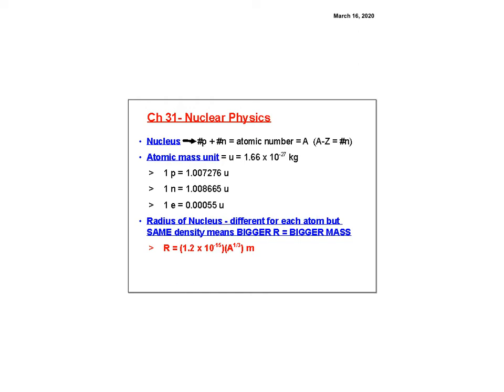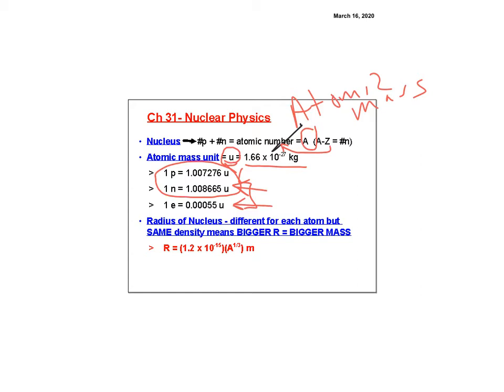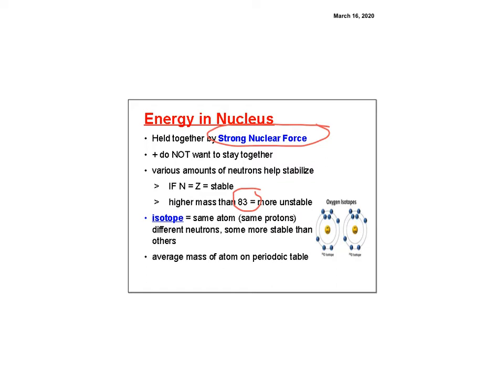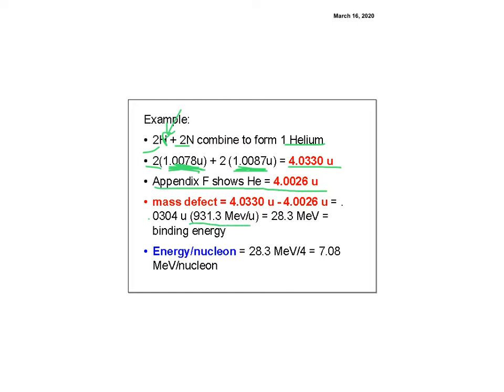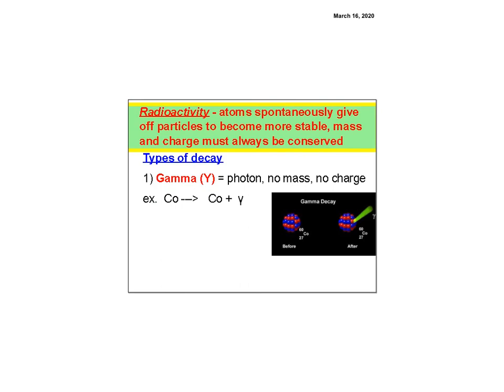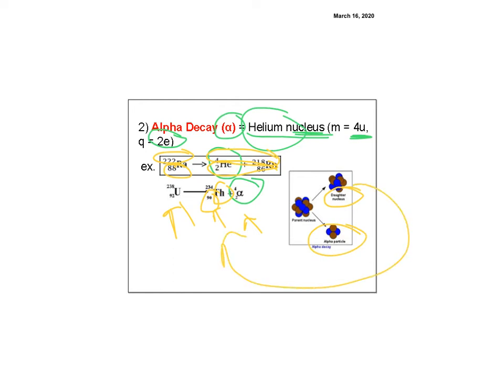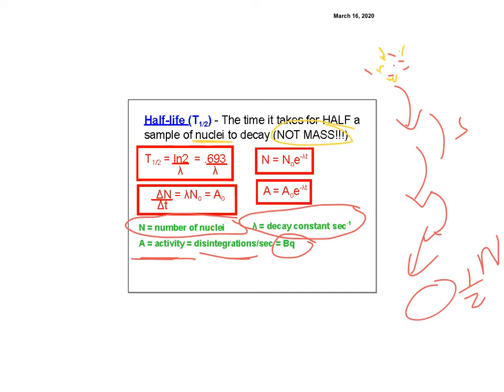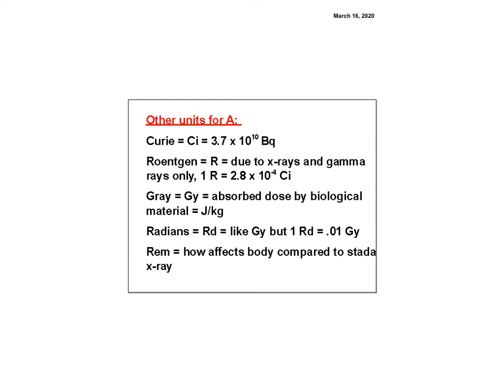Ch 31 full lecture